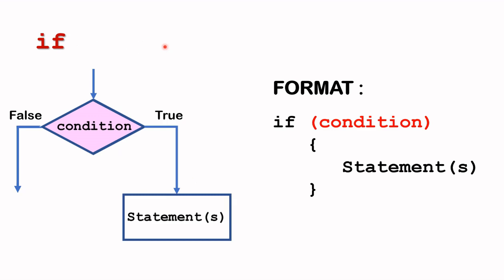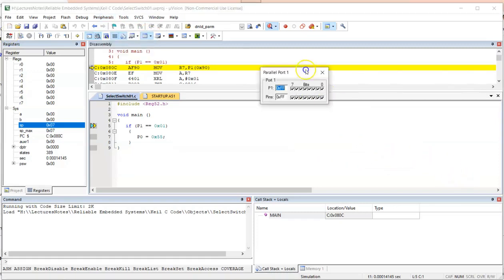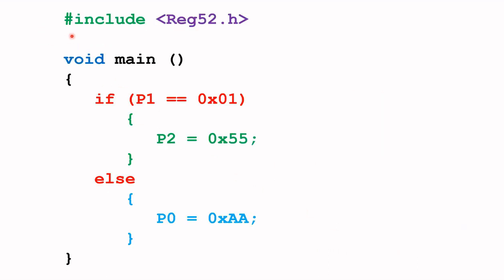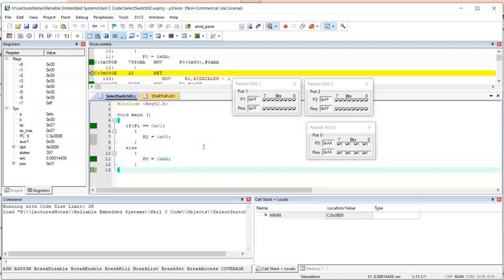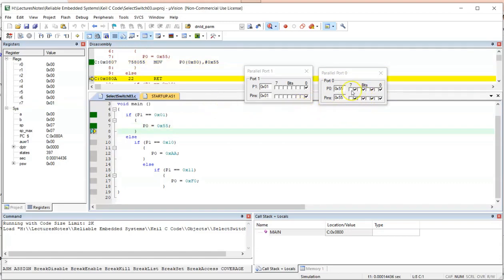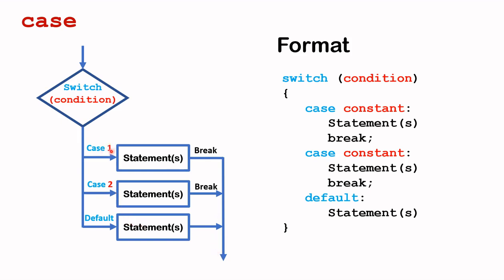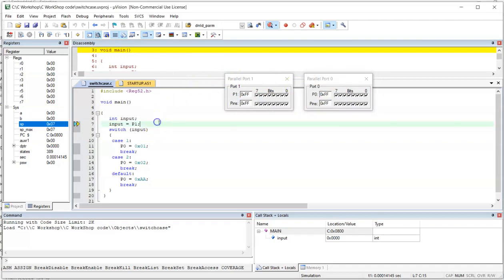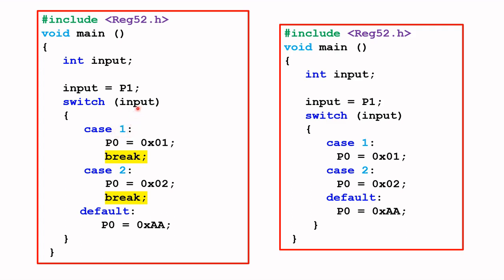#42 Embedded C - Selection: if-else, case...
This video is a continuation of my video series on Embedded C and this video will explore the selection construct.